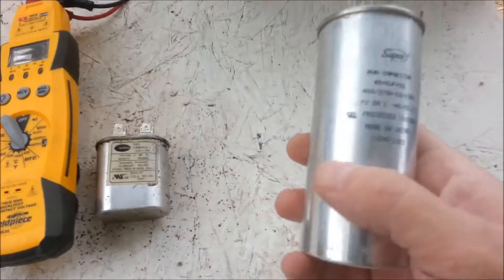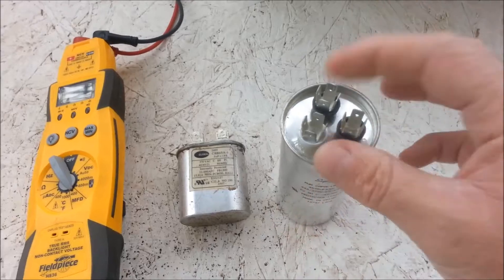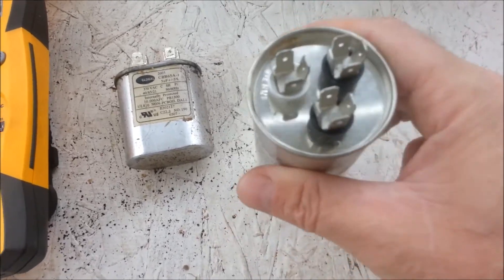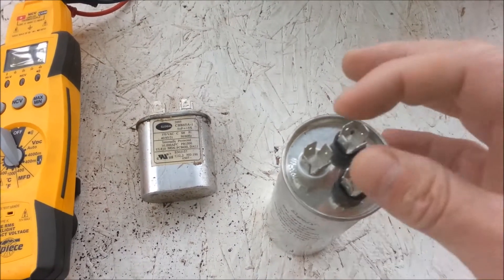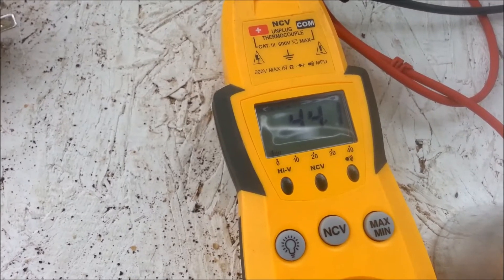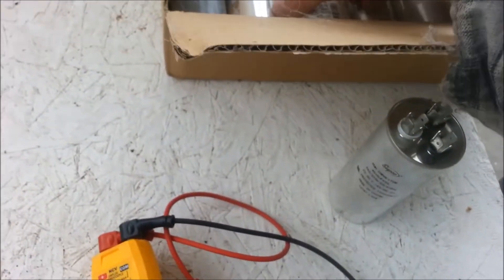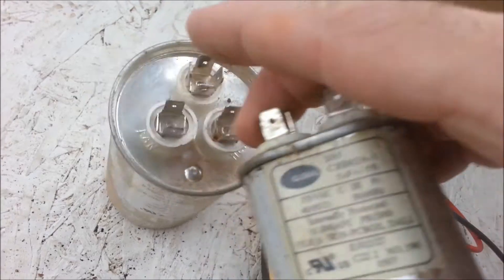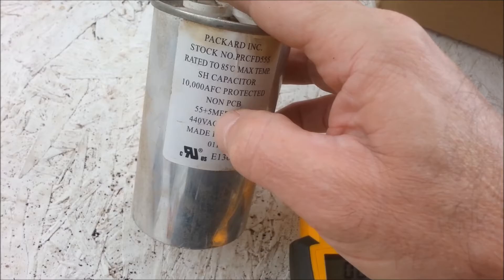Testing Start RUN Capacitor heating and cooling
Here is how to test Start RUN capacitors in heating and cooling units. It is the same for both a condensing fan motor and a blower motor.